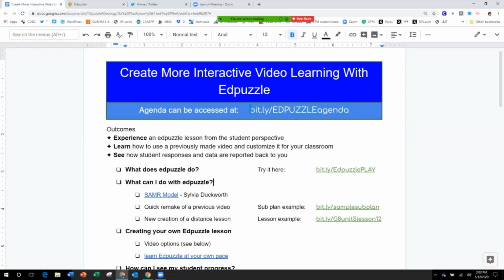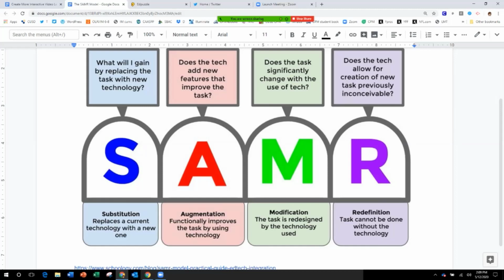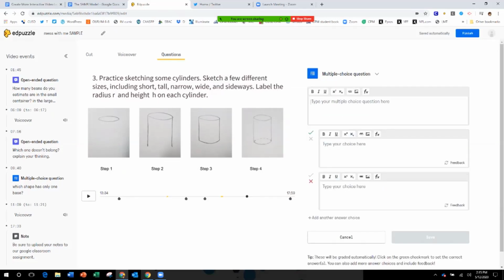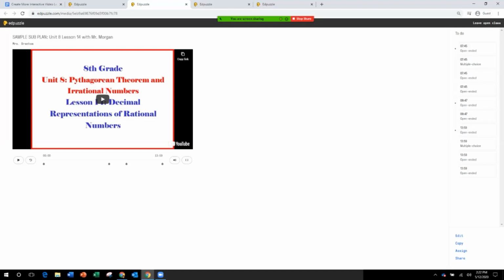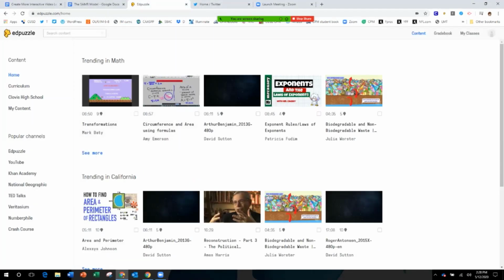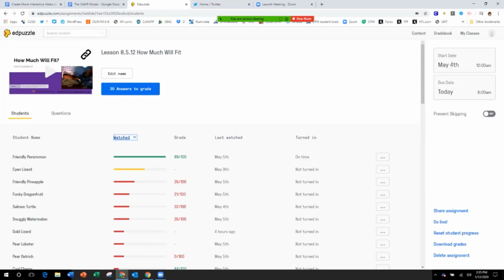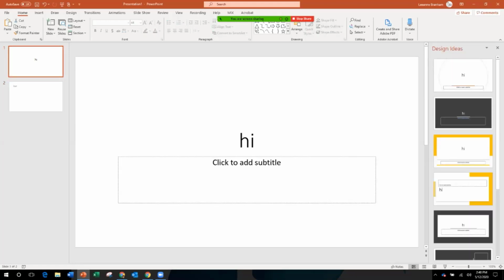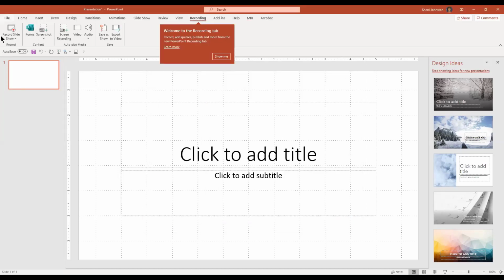EdPuzzle and PowerPoint